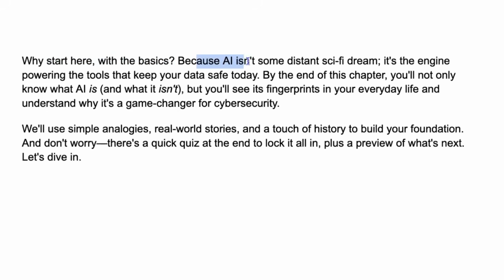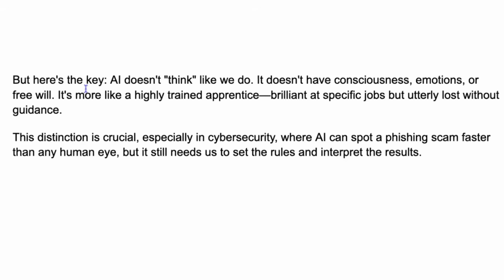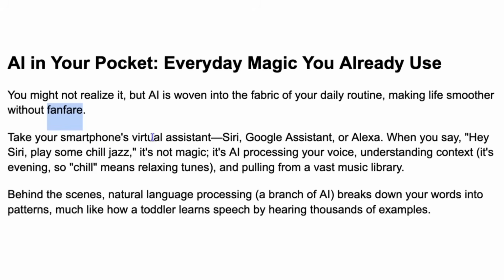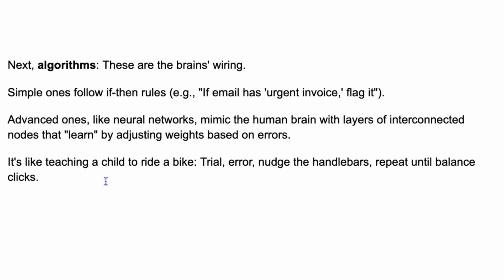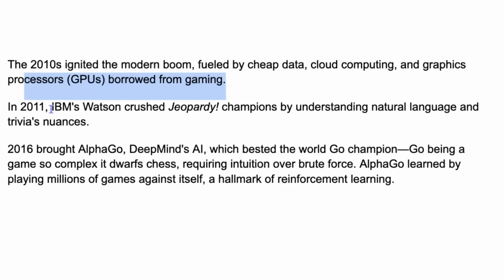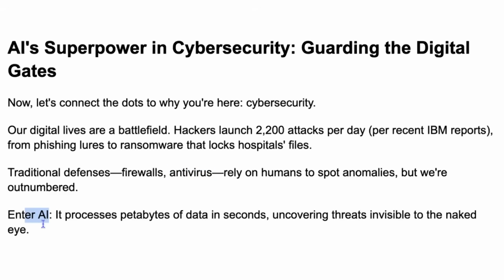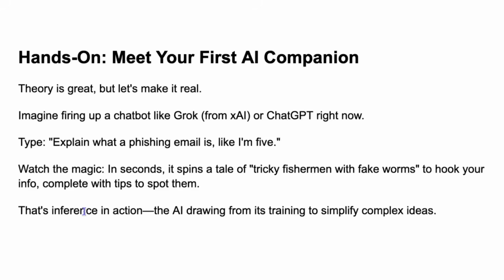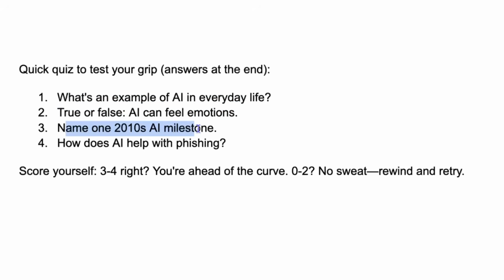AI For CySec EP1 - What Is AI, Anyway? A Non-Technical Explanation.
- Exclusive Downloads
- Bug Bounties
- Python Automations for CySec, PenTesting, SysAdmin
- Exclusive Content

Episode 1 “What Is AI Anyway?” Time Stamps:
00:00 Introduction
04:50 How to Get Access to Me, My Notes & Other Exclusive Perks
05:32 The Big Question: What Is AI Anyway?
15:02 Busting the Myths: AI Isn’t What Hollywood Thinks
21:09 AI In Your Pocket: Everyday Magic You Already Use
29:08 The Building Blocks: Key Concepts in Plain English
37:17 A Whirlwind Tour of AI’s History
48:17 AI’s Superpower in CySec: Guarding the Digital Gates
59:16 Hands-On: Meet Your First AI Companion(s)
01:08:18 Wrapping Up & Quiz
01:10:17 Download the AI Glossary
01:11:50 How to Get Access to Me, My Notes & Other Exclusive Perks